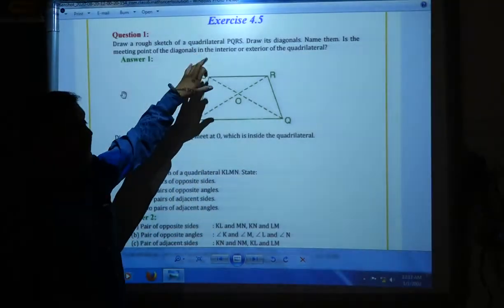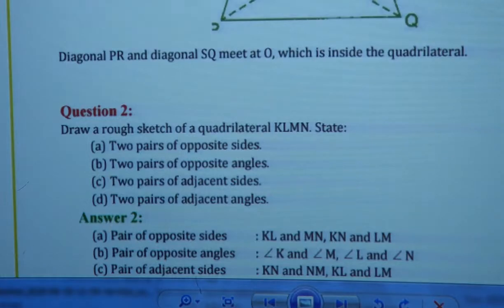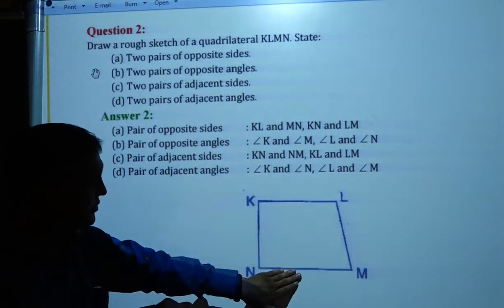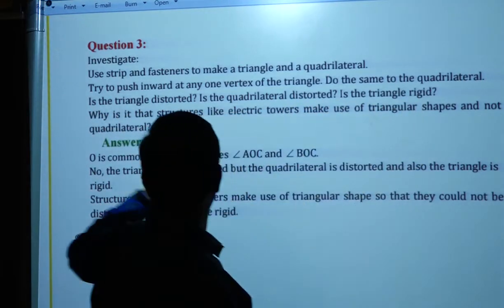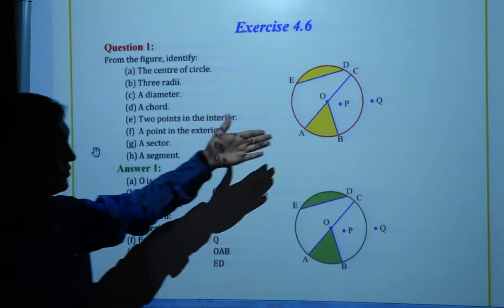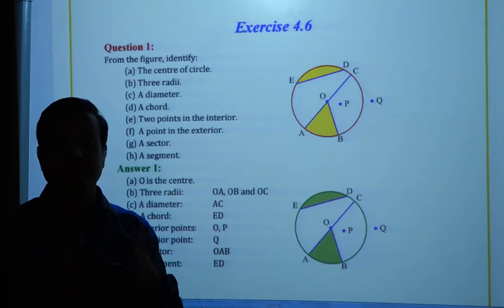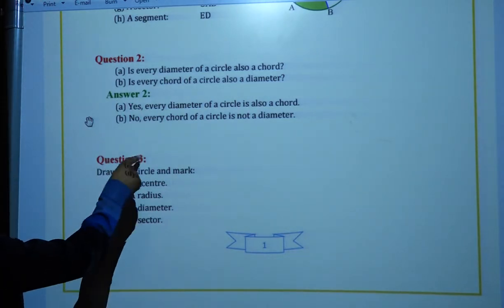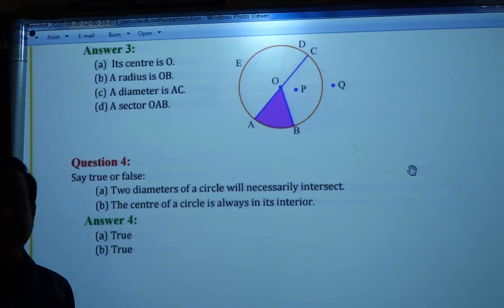Vinod Sangu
Basic Geometrical Ideas Ex4.5 & 4.6